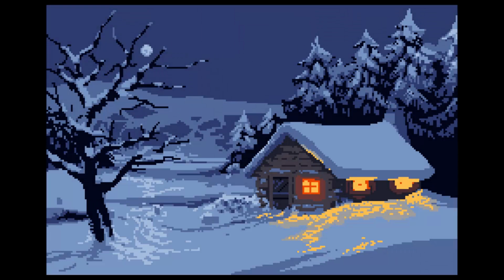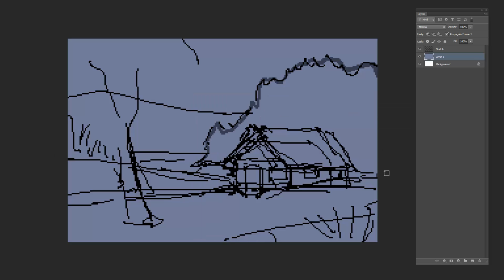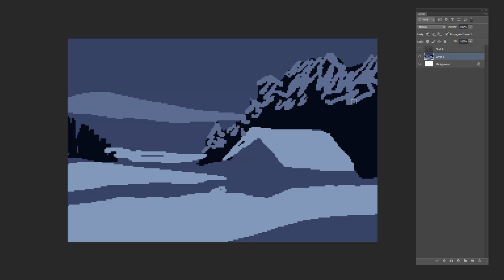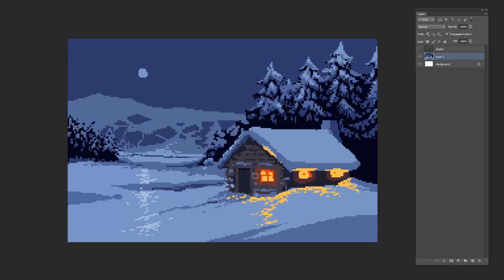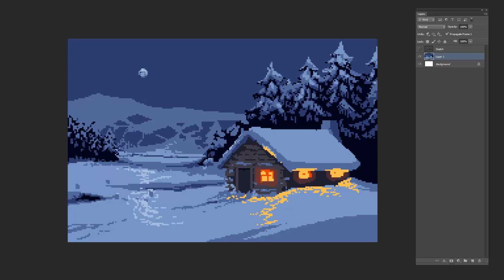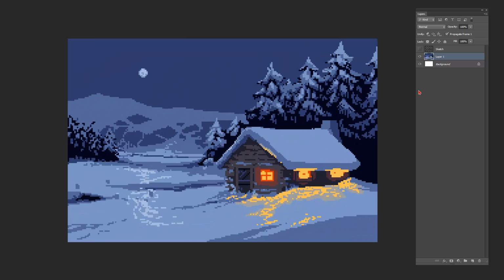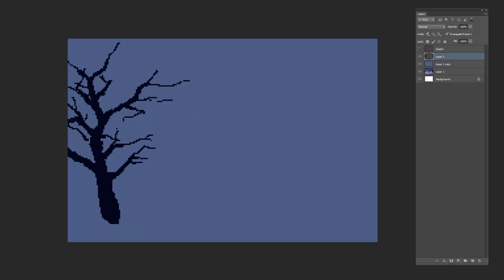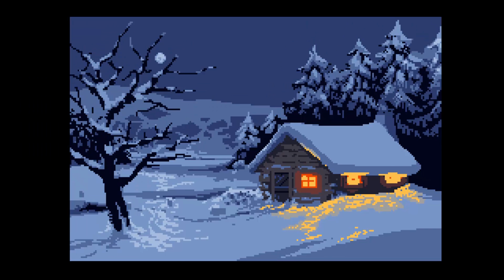Snowy landscape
Process for creating a snowy landscape in pixelart
insta, twitter and twitch: @MarcoValeKaz